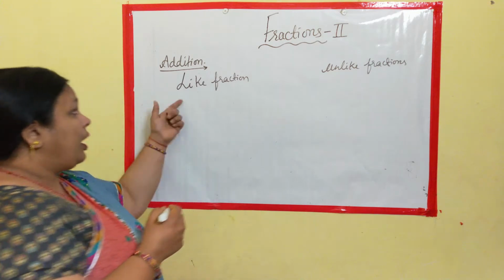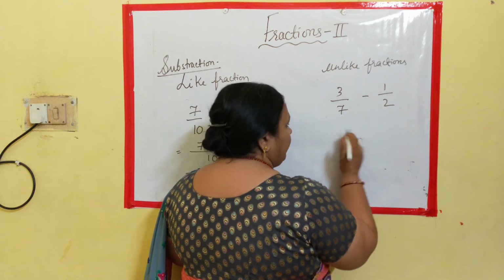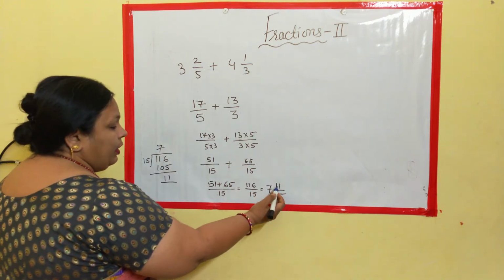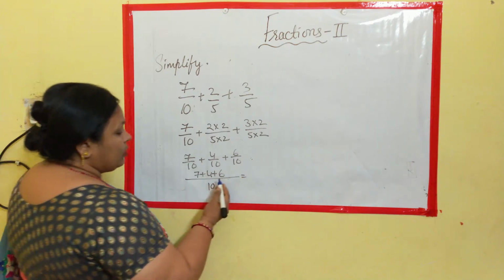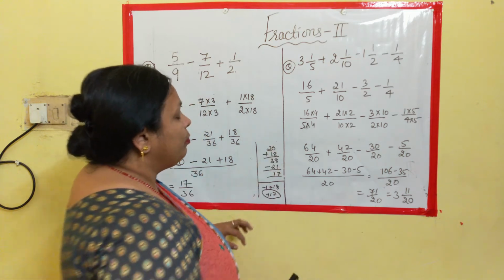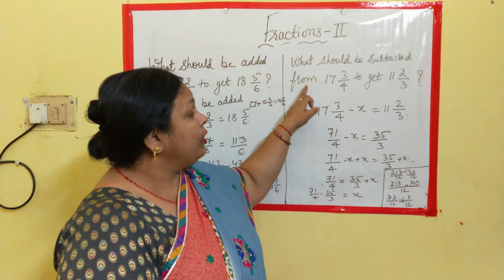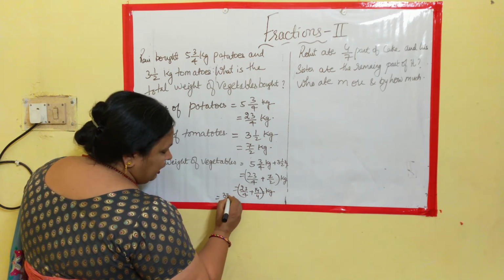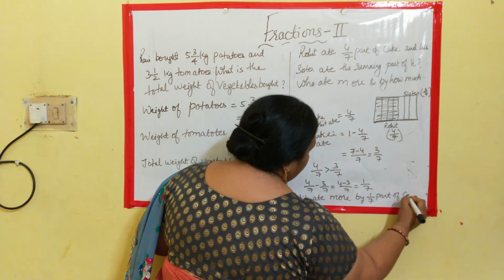Mathematics for Class 7th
Chapter - Fraction - ll